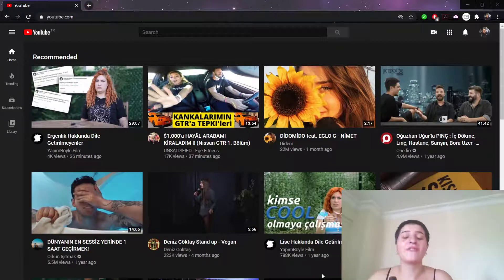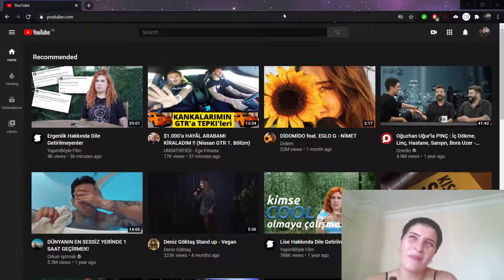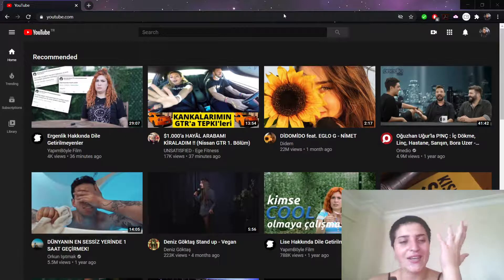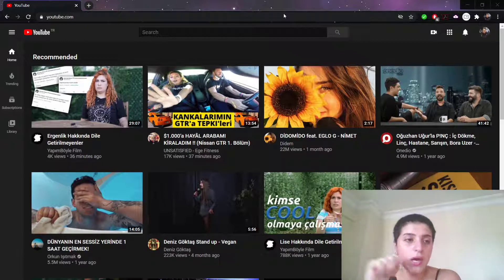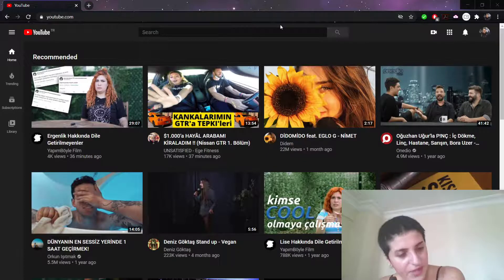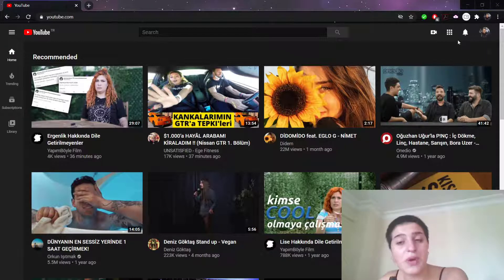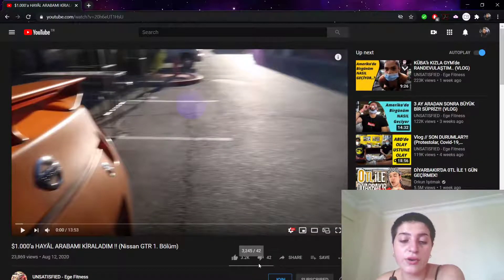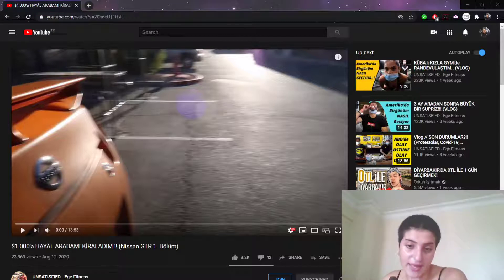How to Dislike a Video on Youtube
Social media users can express their opinions about sharing through the like and dislike buttons. Like means the post, while dislike means dislike the post. In this video we will tell you how to use the dislike button.

Disliking a YouTube video is a way to communicate your opinion about a specific YouTube video. If the majority of viewers on a specific YouTube video don't like a video, then the content creator will know what types of videos viewers like and dislike. This wikiHow article will show you how to dislike a YouTube video.